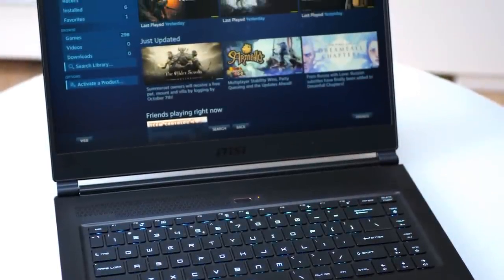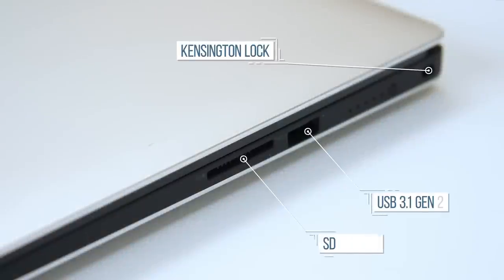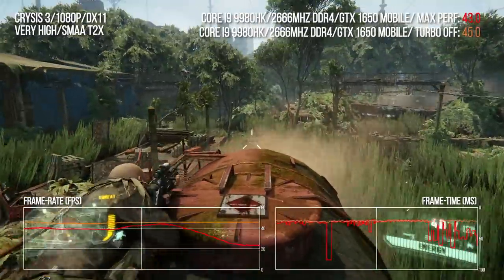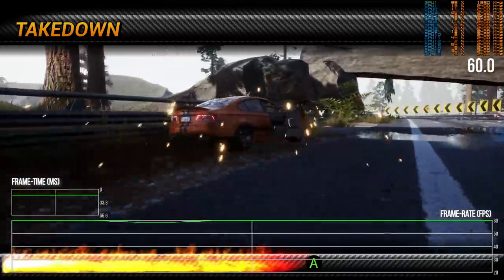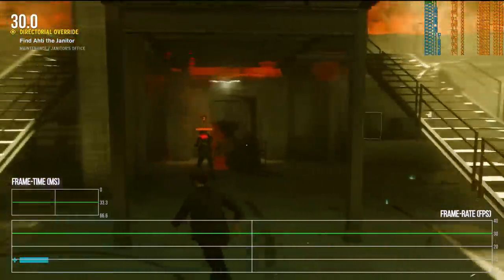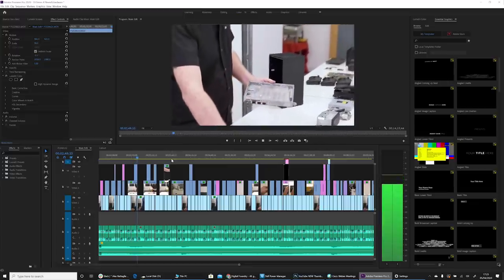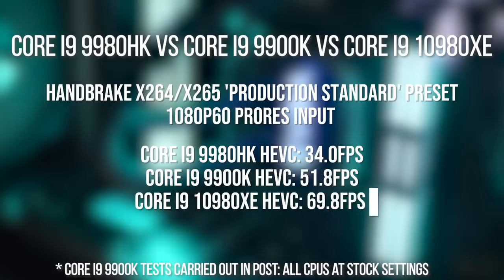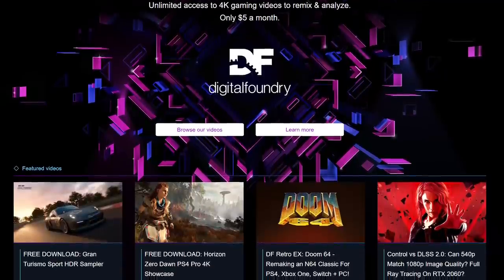Dell XPS 15 9570: Is GTX 1650 Good For Laptop Gaming + Intel 8-Core CPU Workstation Testing!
Rich's quest to replace his old Mac with a powerful, portable laptop capable of editing 4K editing and decent gaming continues! The Dell XPS 15 9570 features an eight-core Intel CPU paired with GTX 1650 - not exactly the most powerful GPU on the market, but can it deliver a decent gaming experience? And what about the Intel Core i9 9980HK's workstation performance? And rest assured - we'll be taking a look at the new Ryzen 4000 laptop chipset soon!

Many thanks to Intel, Nvidia, EVGA and Corsair for the components used in this video.